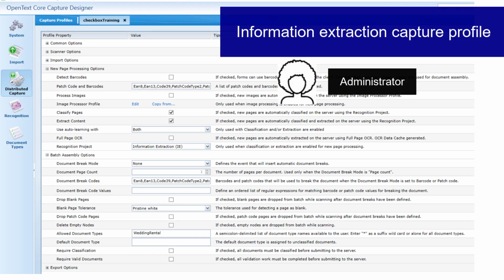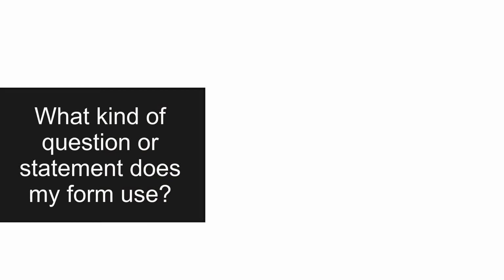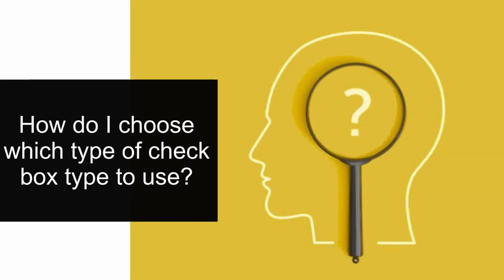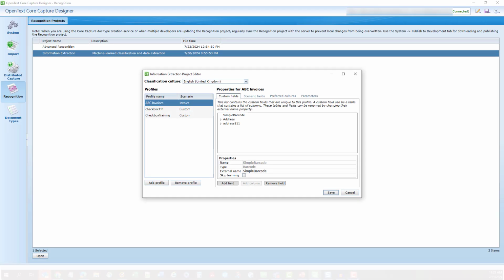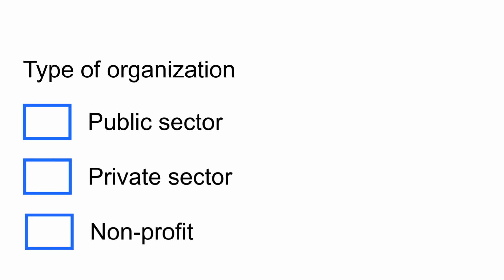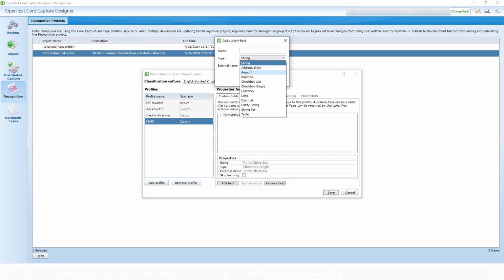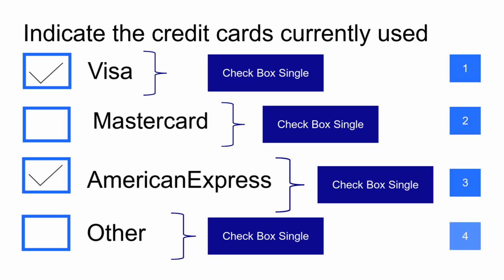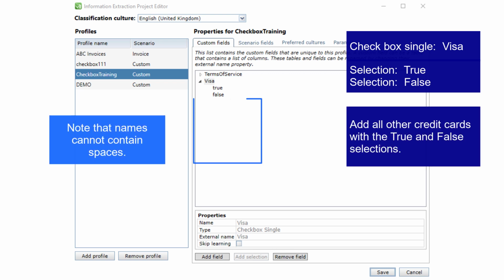How to analyze check box types | OpenText Core Capture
New to OpenText Core Capture? Begin exploring how to choose the right type of check box when configuring check boxes for information extraction.

Check out related videos on how to get the most out of Core Capture:

This video was created using the default UI of Core Capture 24.3. What you see in this video might not reflect what you see in your version or customized interface.